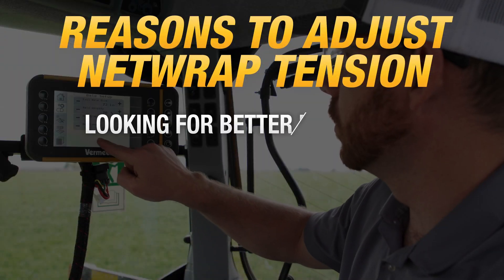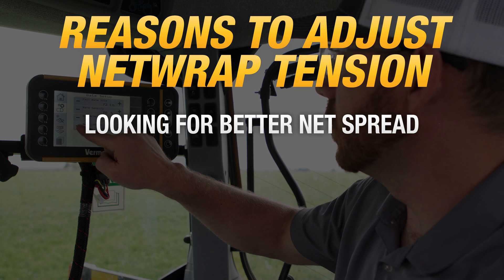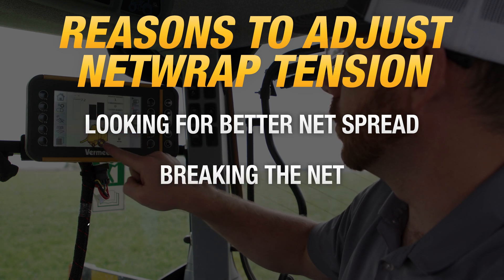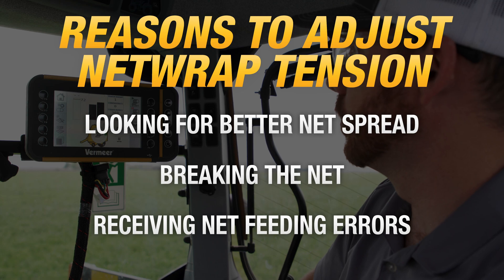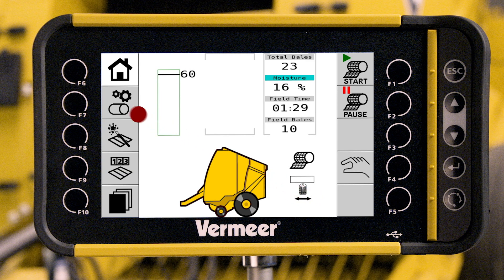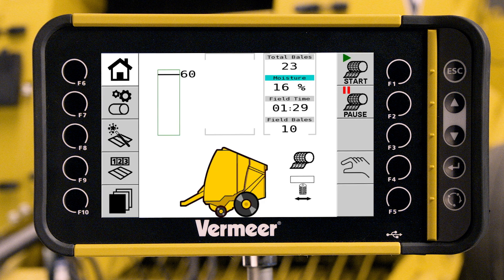How to set net tension on R-series balers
Net tension and net spread work in tandem. Proper netwrap tension ensures the net will spread across the full width of the bale, grip the bale tightly and allow for a clean cut. On the 604 R-series balers, net tension can be adjusted from your control system in the cab, learn how by watching this video.